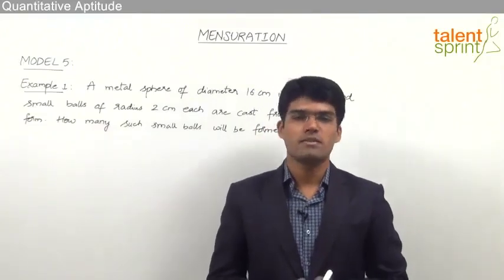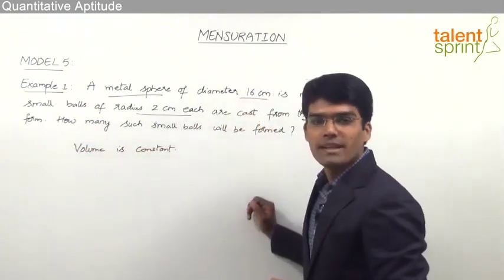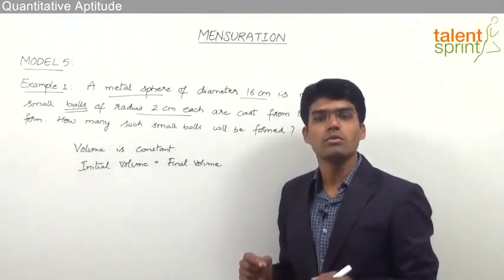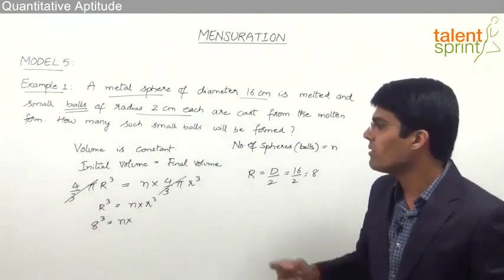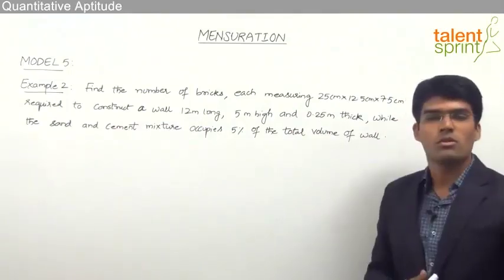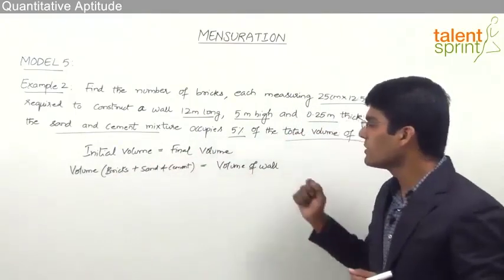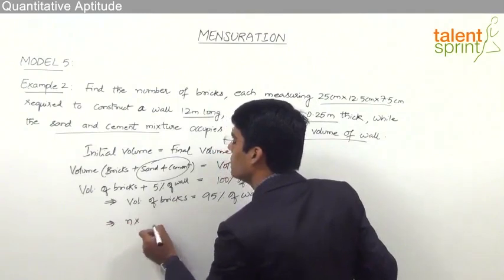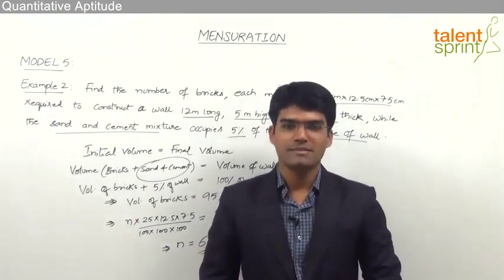Mensuration | Basic Model 5 - Proportionality of Volume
Subject: Quantitative Aptitude
Topic: Mensuration
Sub-topic: Basic Model 5

Happy learning!